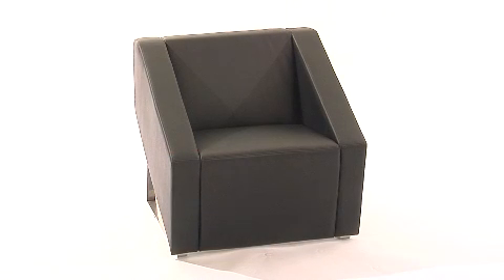847254016544 ZB SMART BLACK GG